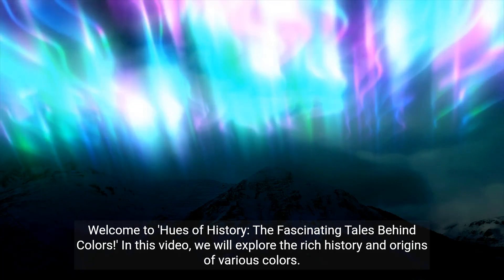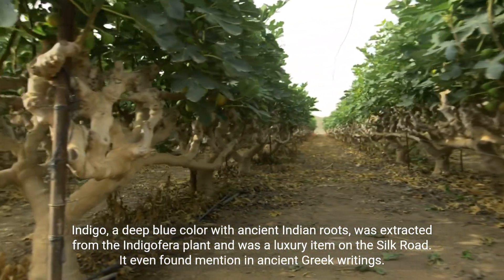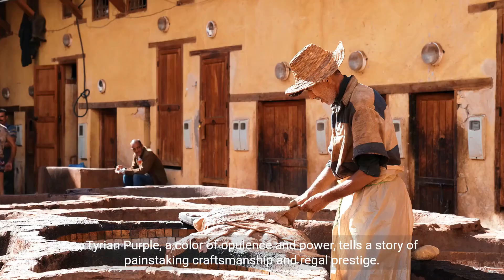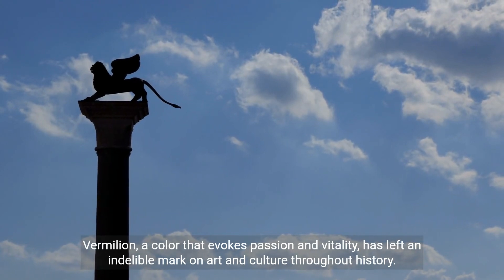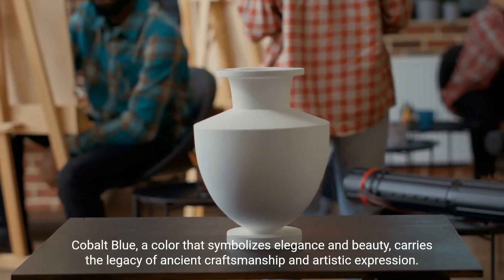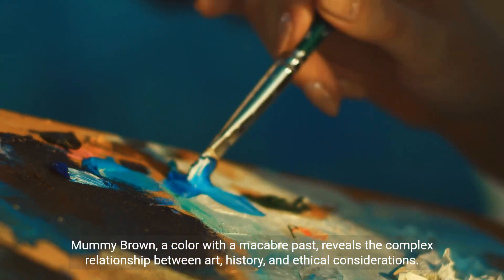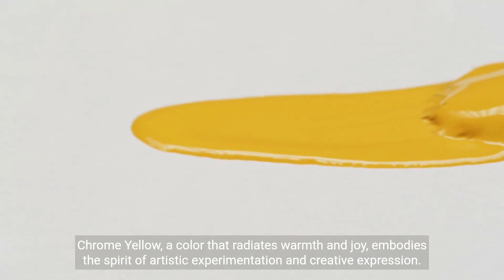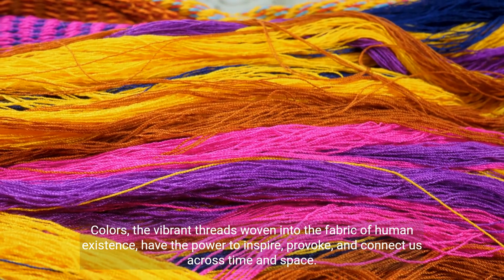Hues of History: The Fascinating Tales Behind Colors!@BrainyBlink